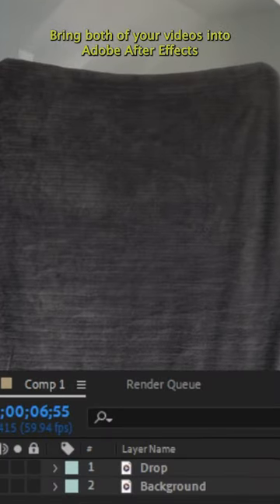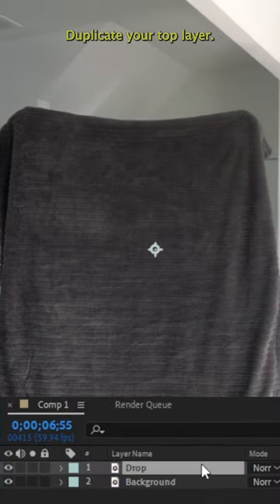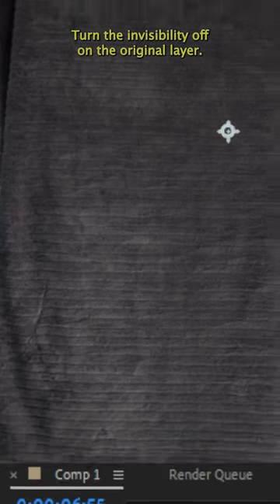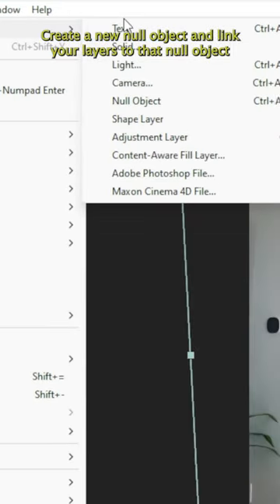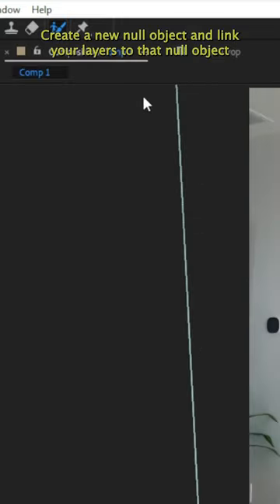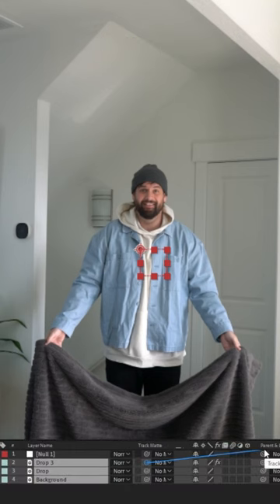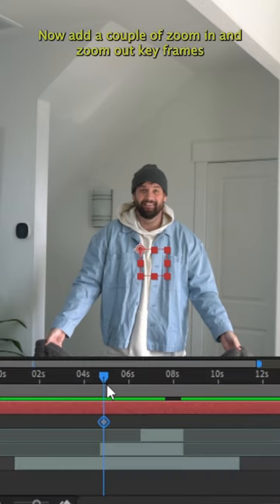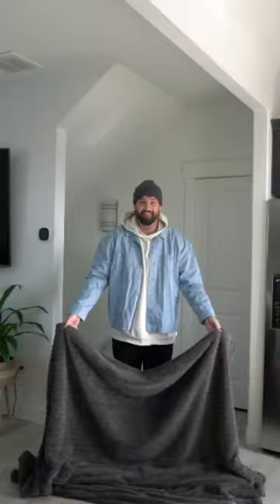Make Some AfterEffects Magic with Keyframes Adobe Creative Cloud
Follow along with Cole Reach (c_piddy on Instagram) and learn how to disappear using keyframes using AfterEffects.